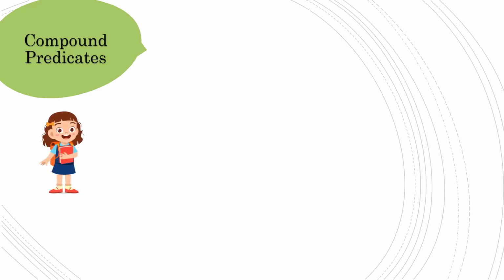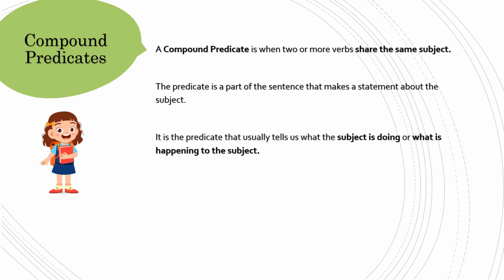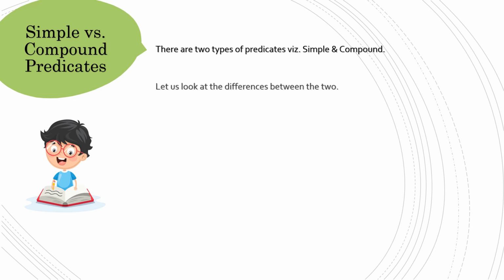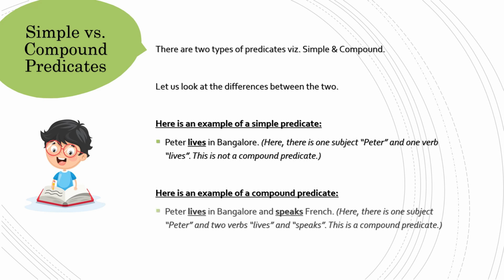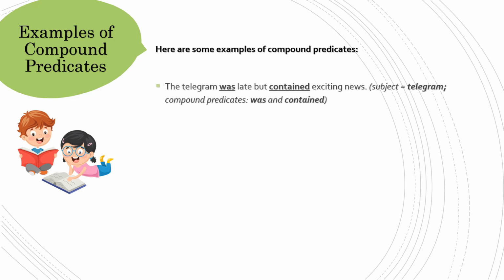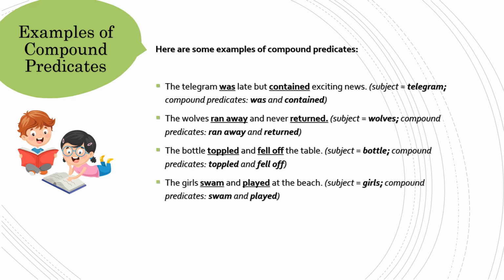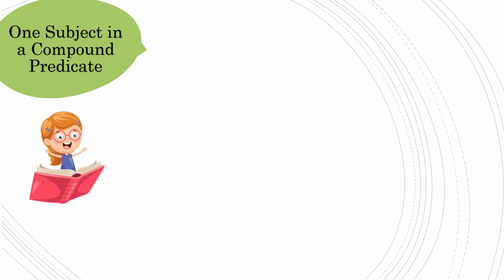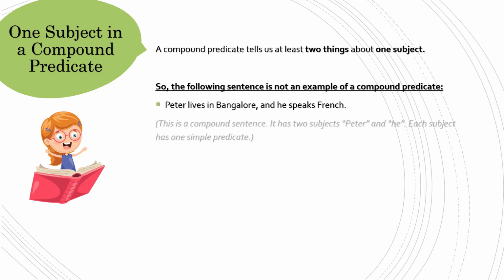Grammar Orbit: Compound Predicates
This Grammar Orbit video lesson will help you understand 'Compound Predicates' in detail.